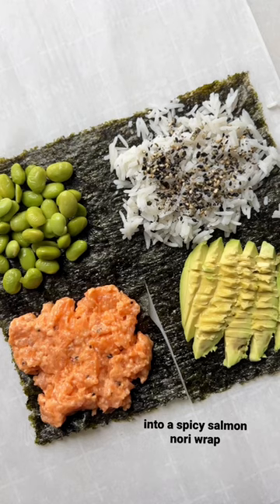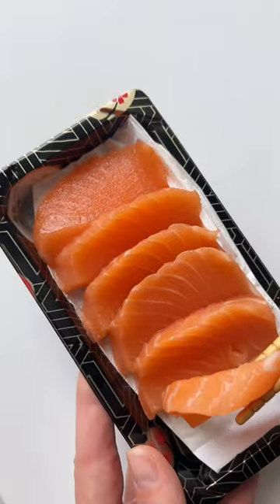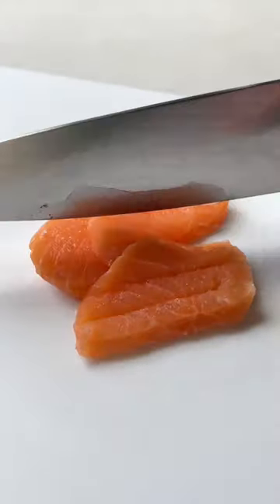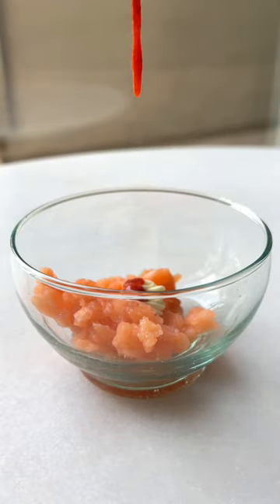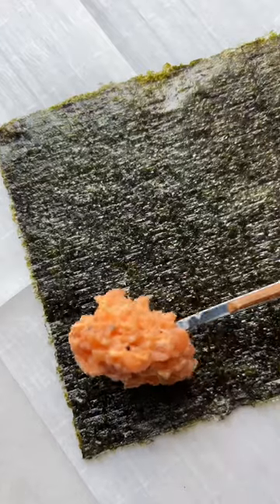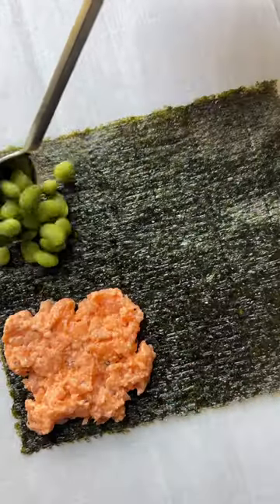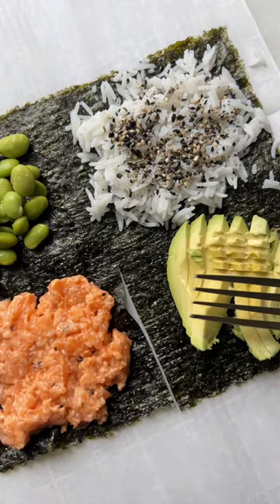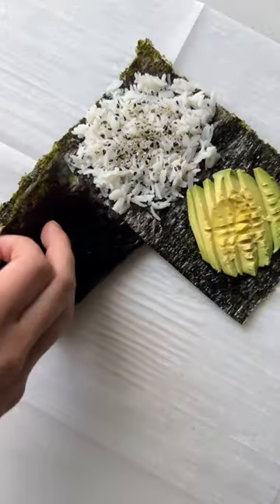Spicy Salmon Nori Wrap from grocerystore sushi 🍣